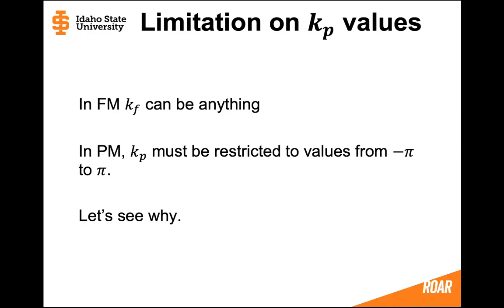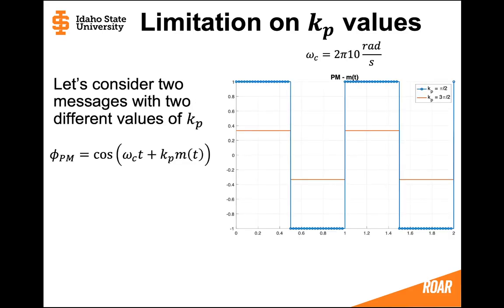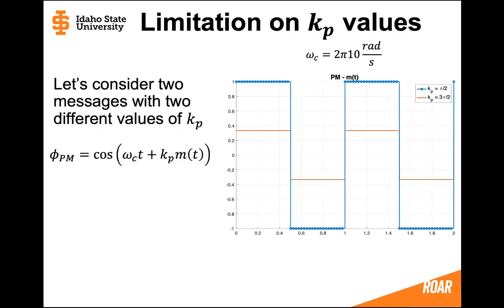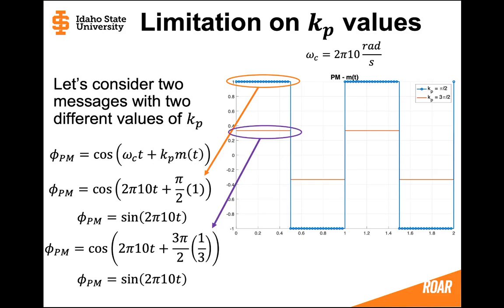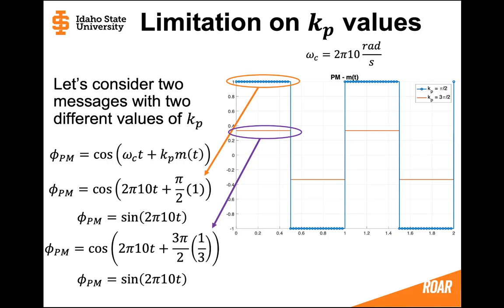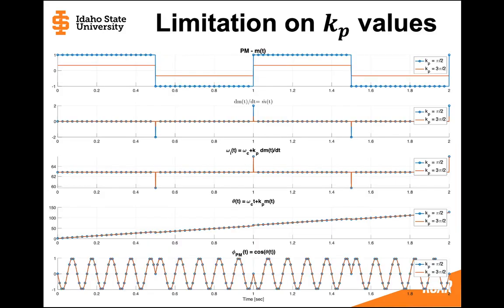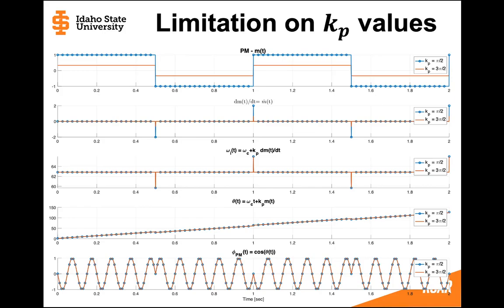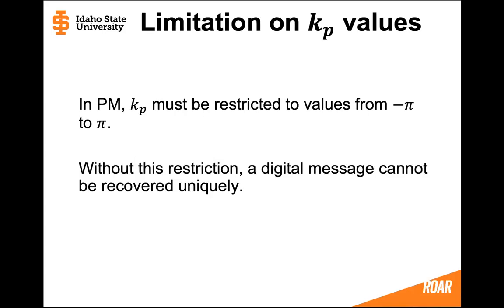7 - 4.5 Limitation on kp